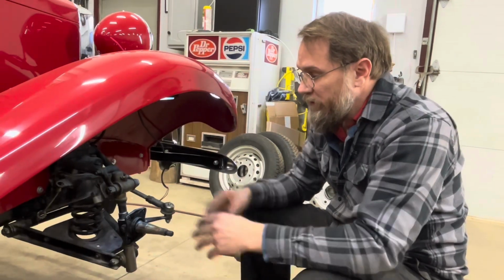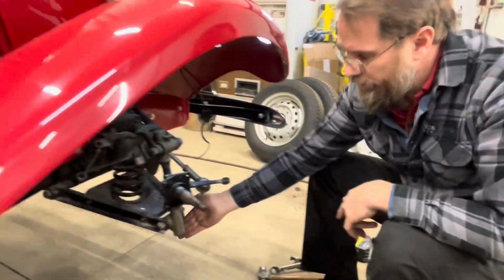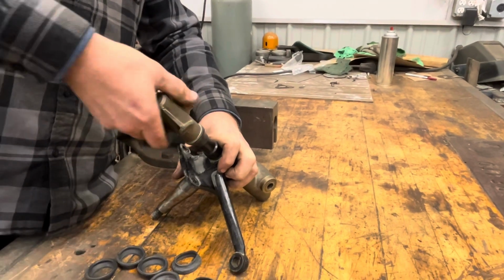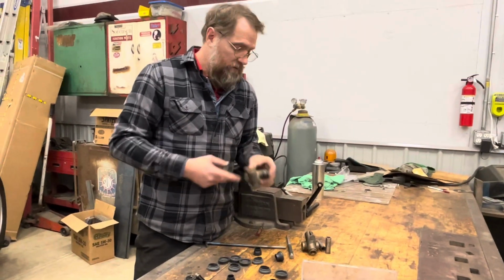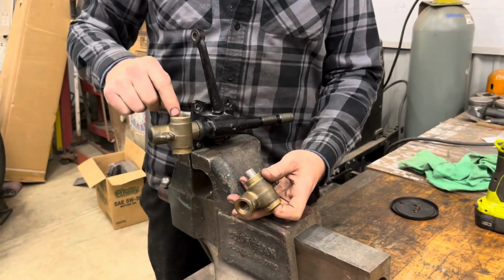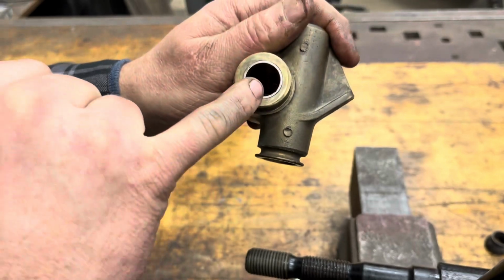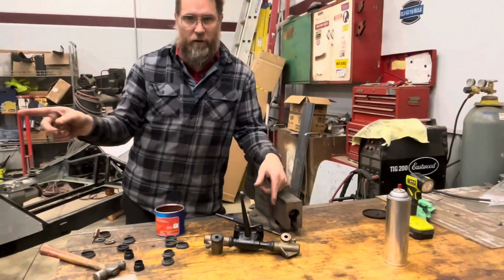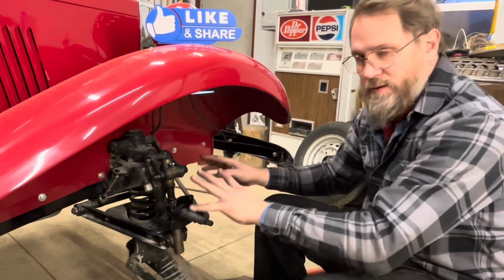MG TD & TF kingpin seals / rebuild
While the brakes are off the TD assembly project, it’s the perfect time to address the dry rotted seals on the front kingpins. They were replaced approximately 15 yrs ago when the owner started the process, but rubber components for our cars these days tend to not always have the life span we would like them to. We show how to remove them from the car, take them to the workbench to disassemble them, and talk about how they work. We show how the sleeves can get stuck in the bushings, and how the threads on the vertical pins can get damaged if the sleeves are not removed before disassembly. Then reassemble them showing how the repair manual and real life don’t always match up perfectly.  Look for more videos on this TD as we finish putting it all together.